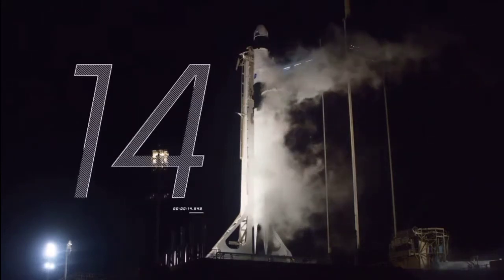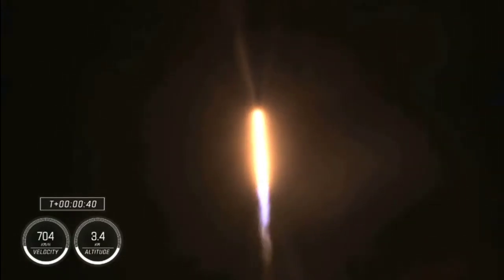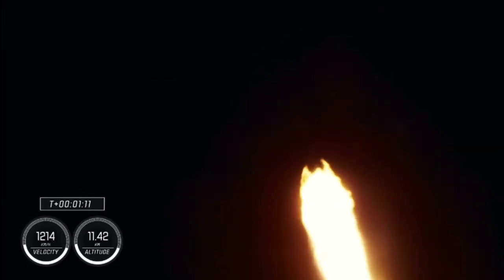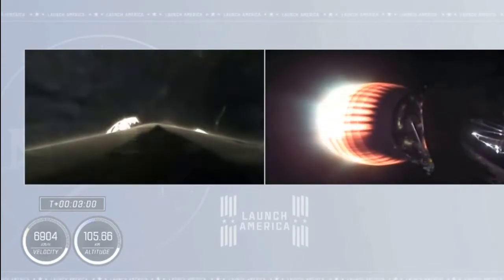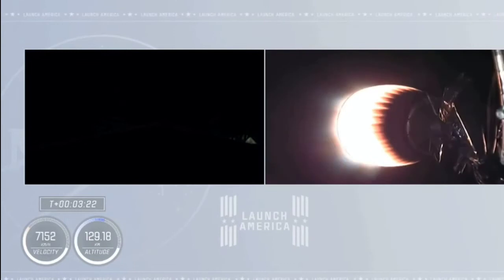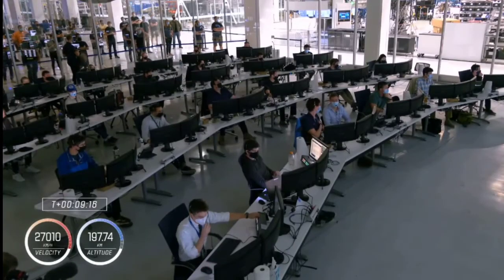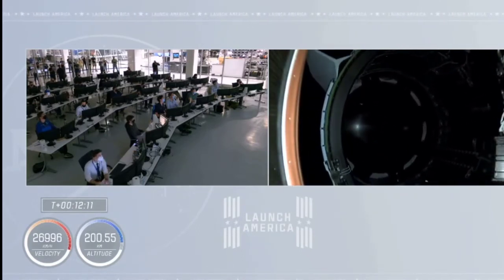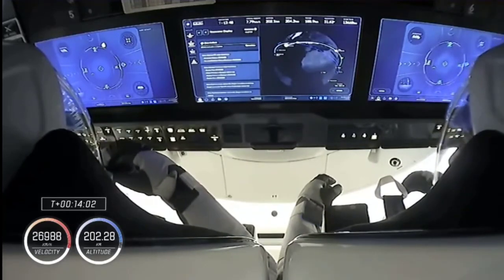Falcon 9 launch Crew Dragon on its first operational mission